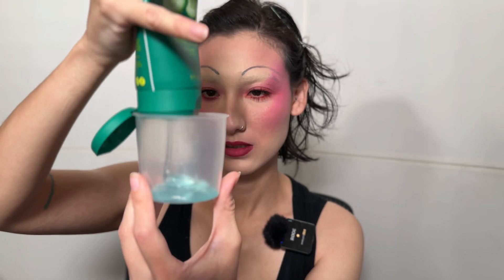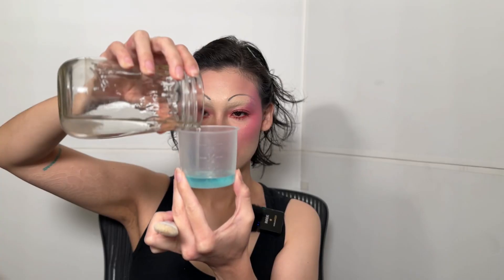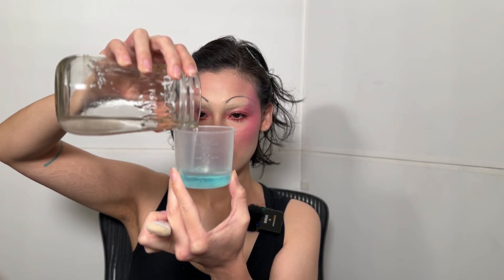Valentine’s Day Look inspired by Pat McGrath | Makeup Tutorial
I had to try Pat Mcgraths STUNNING makeup looks from the runway! ✨